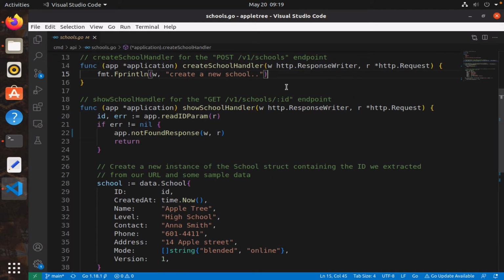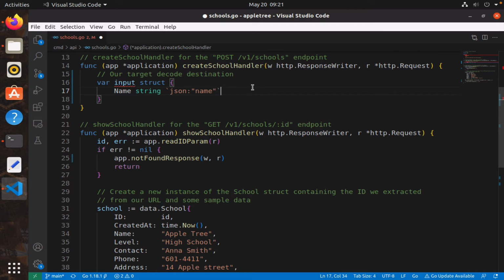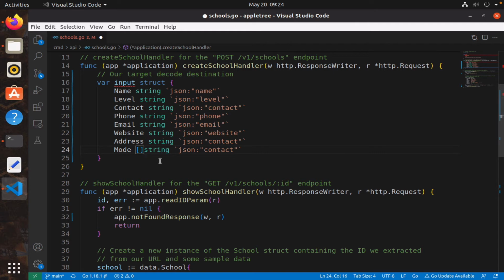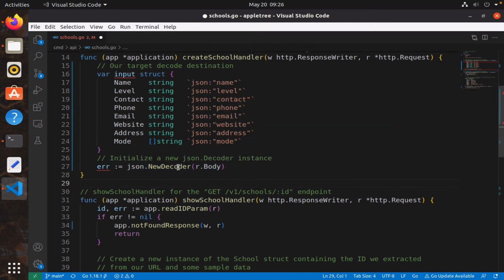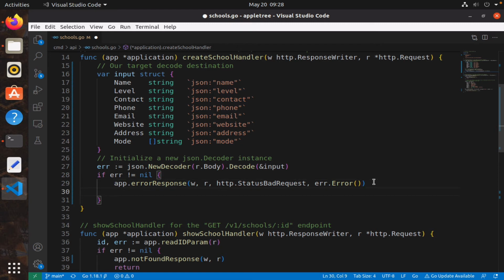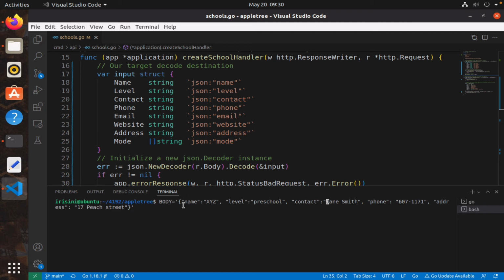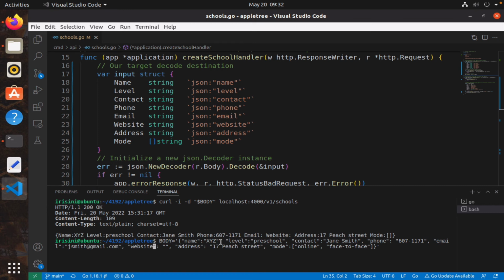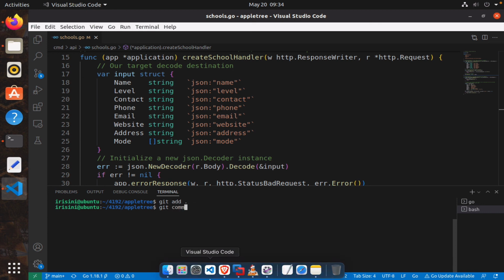Building APIs with Go - JSON requests I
In this lesson we decode the JSON response provided by the client